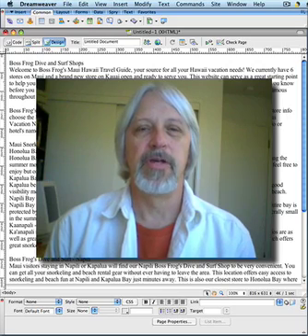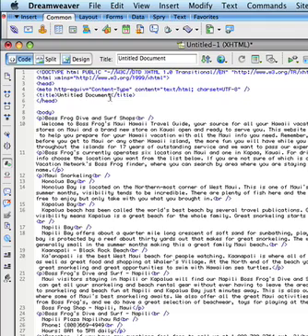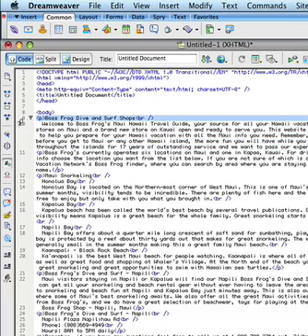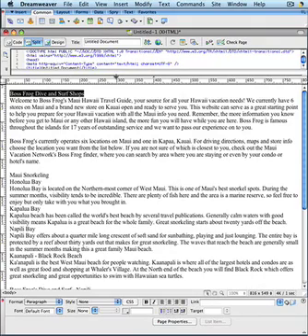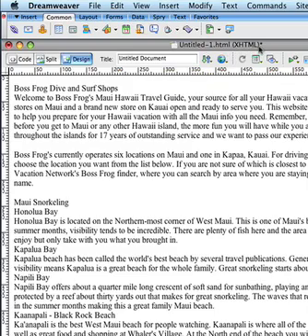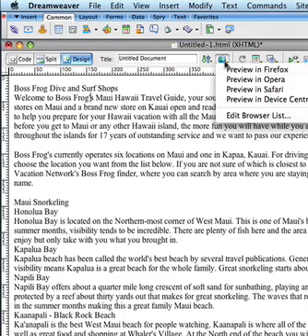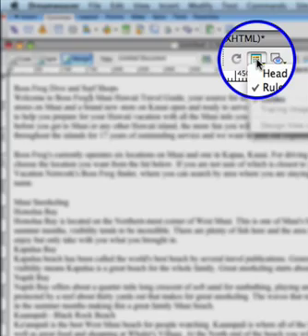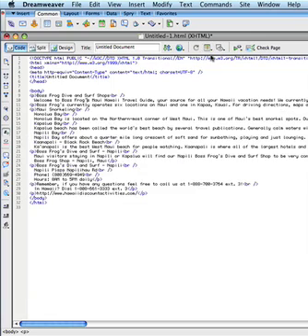Document Window Tool Bar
An overview of the functions/tools in the Document Window of Dreamweaver CS3